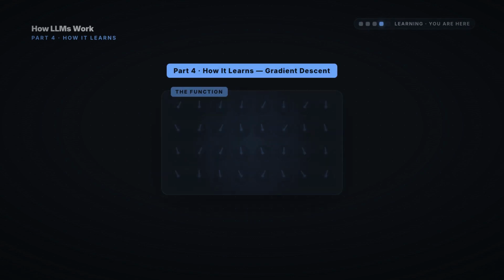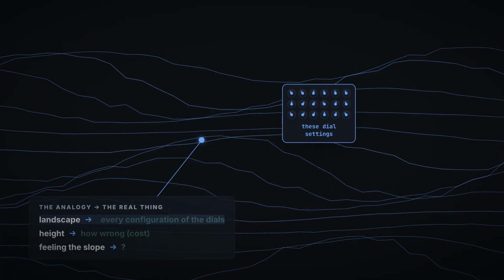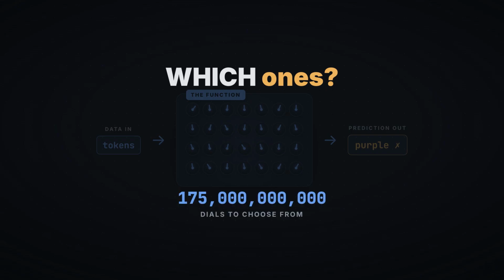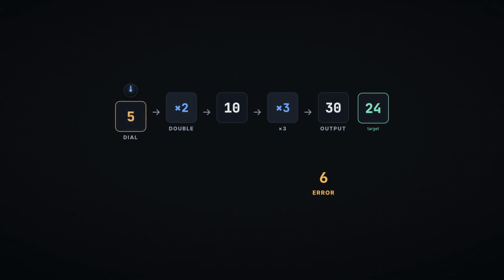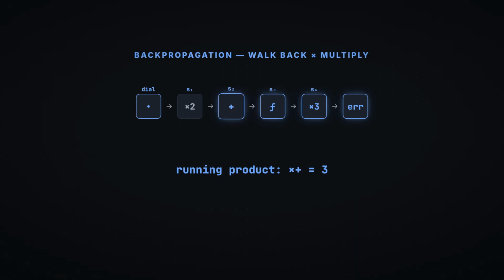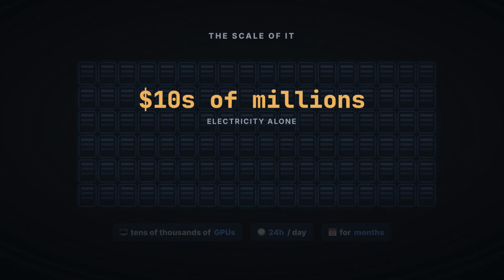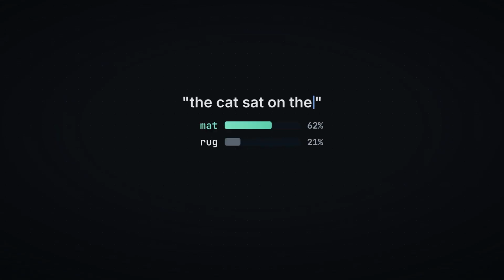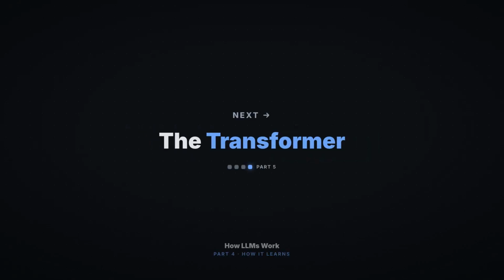How AI Teaches Itself: Gradient Descent | How LLMs Work #4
Nobody tunes a billion dials by hand. So how does the model adjust them? By walking downhill on a "loss landscape" — gradient descent. This is the genuinely beautiful idea that lets an LLM learn from its own mistakes, explained simply.

👋 About me:
I'm Ayush Bharadiya — a financial markets and AI enthusiast, trying to
figure out the AI world at great depth and sharing the journey along the way.